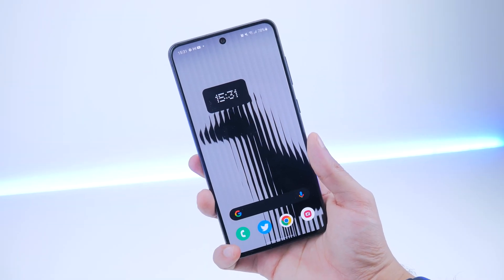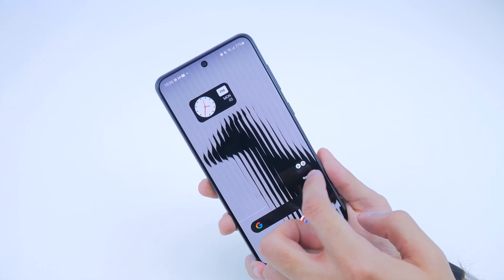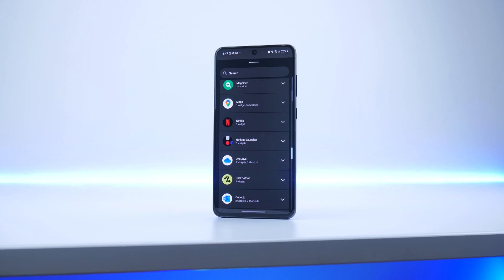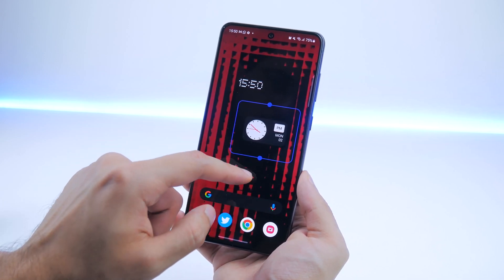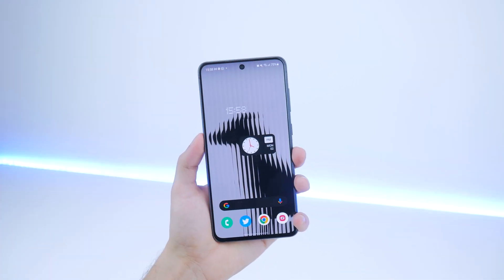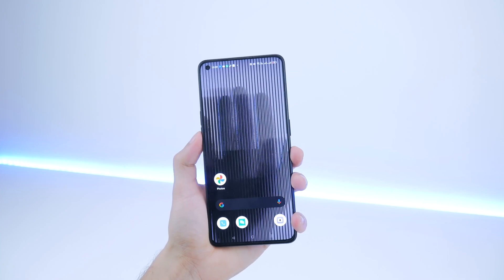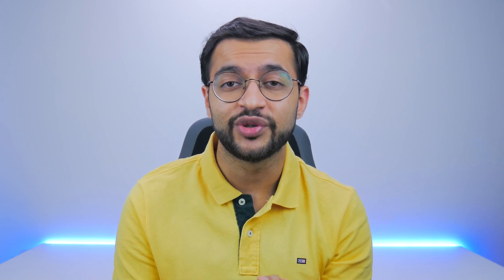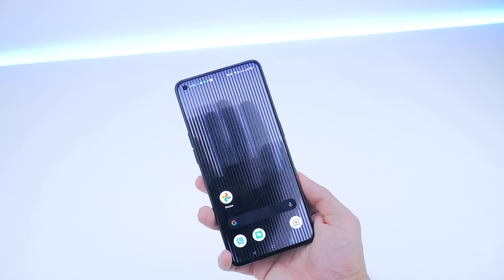Download Nothing Launcher on ANY Phone + Review!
The Nothing Launcher is a glimpse of what is to come with the Nothing phone (1). While currently, I do not see much going on, I hope that in the future, Nothing Launcher brings in more features, applications and experiences for users to truly experience the user interface before the launch of the smartphone.

0:00 Introduction
0:22 Nothing Launcher APK
0:43 User Experience
1:20 Features and Customization
2:31 Wallpapers and Ringtones
2:54 Wishlist
3:40 Conclusion